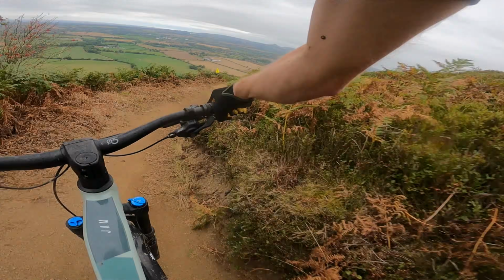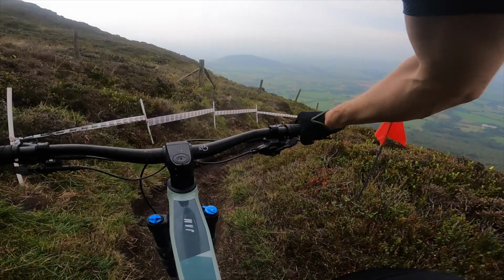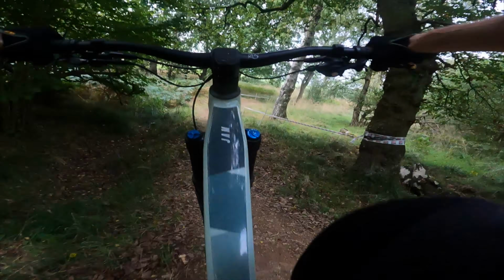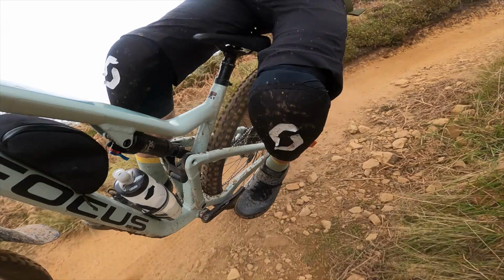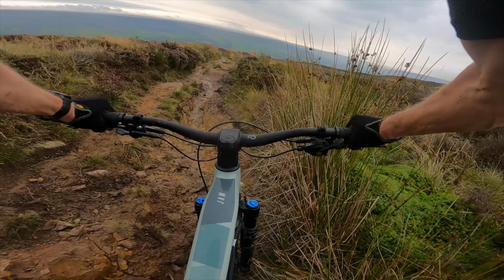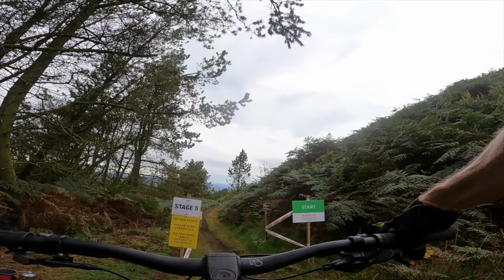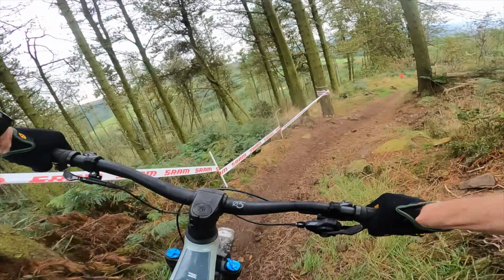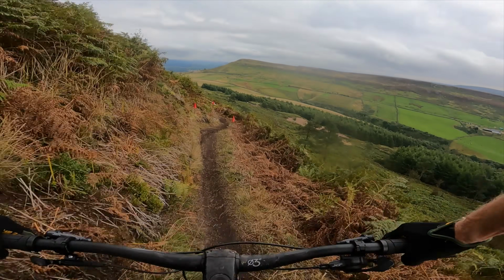Focus Jam 6.9 MTB Live Enduro Review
Focus Jam 6.9 looks awesome value, but how does it ride? I took it to the Ard Moors Enduro to find out if it would 'release my inner child' like Focus said it would. There's a tech check coming soon too, so keep your eyes peeled for that too.

Thanks to Giro, Peaty’s and Crud for sponsoring the channel, Neal at Focus UK for sending the demo bike for me to test and to my Patreon supporters for their monthly pledges.

Cheers

Guy